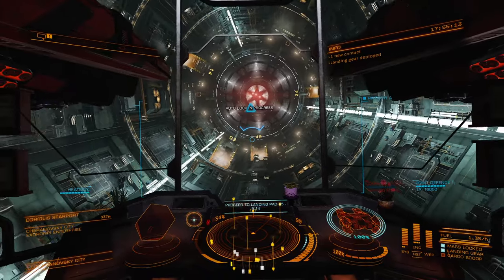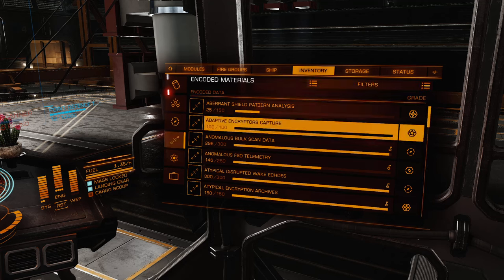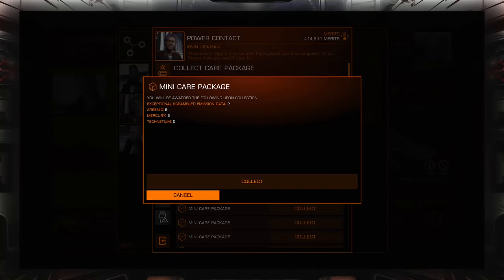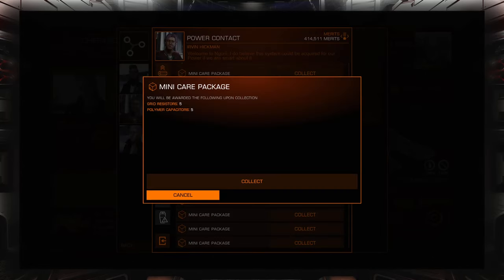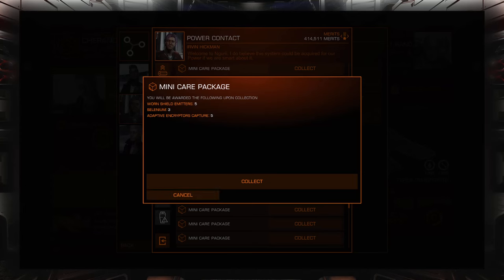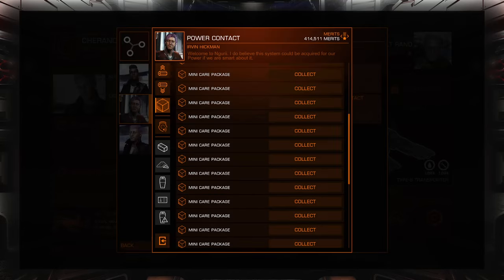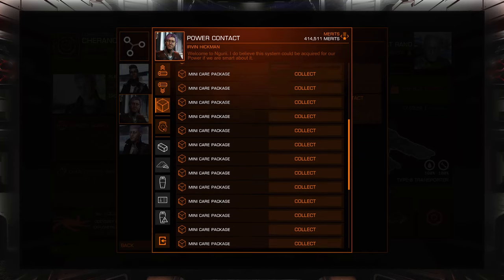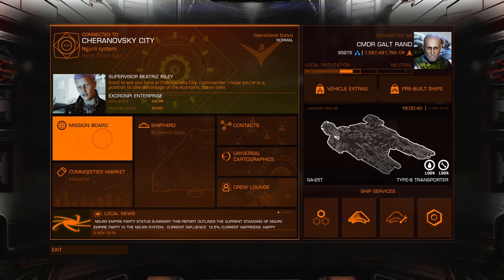How to not loose care packages PowerPlay 2 in Elite Dangerous quick and easy way tutorial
Frontier did it right! You don't loose your care packages even if you are full. Only the items you have room for will be provided to you. The ones you don't have room for stay in the care package.
This video is for all the new players to Elite Dangerous - It's a steep learning curve but I'll try to make it easier for you!